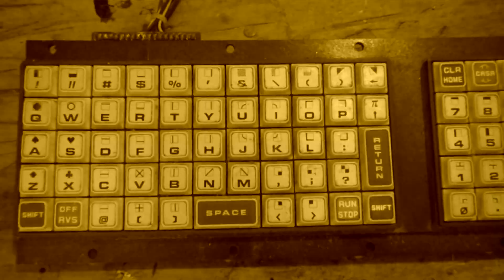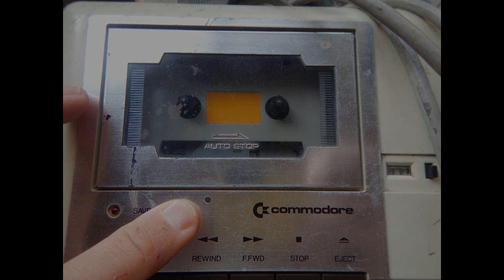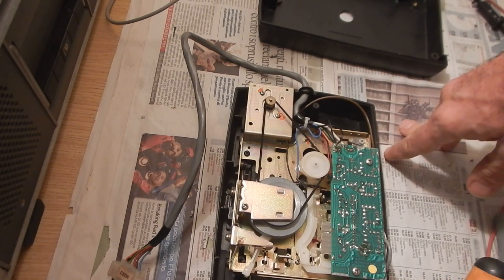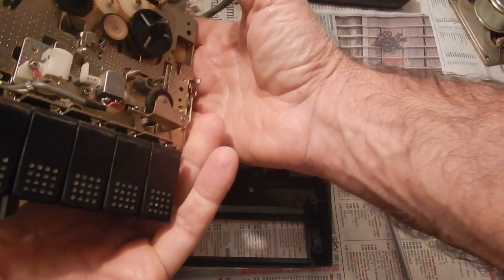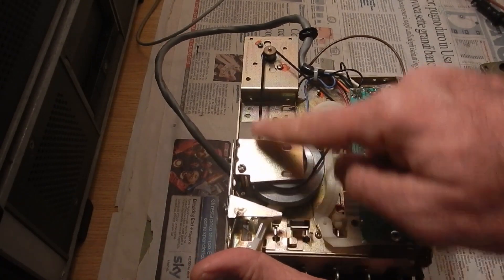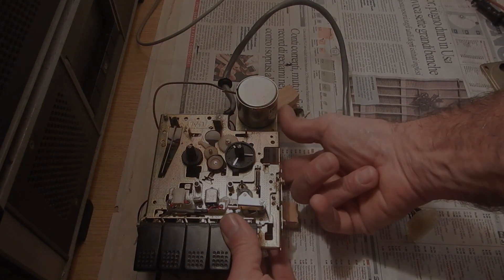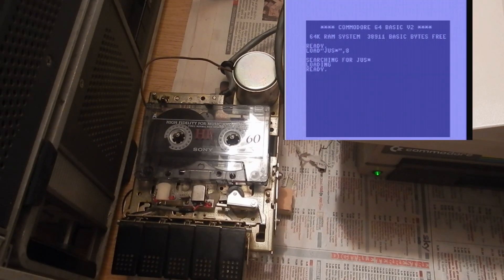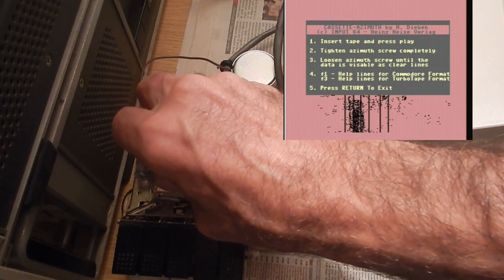PET 2001's tape deck head azimuth alignment. A quick HOWTO.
A short video for an easy job: I needed to set the head azimuth on the old Commodore PET 2001 tape deck before re-installing it into the case. This is how I did it. I could of course use the better "oscilloscope" procedure, but in the '80s I've used this program very often and it always gave good results.